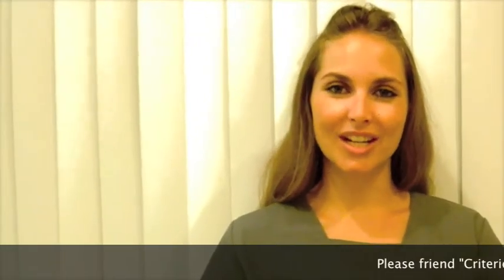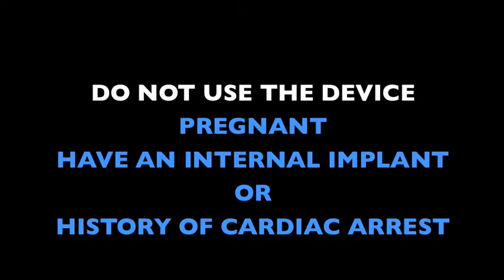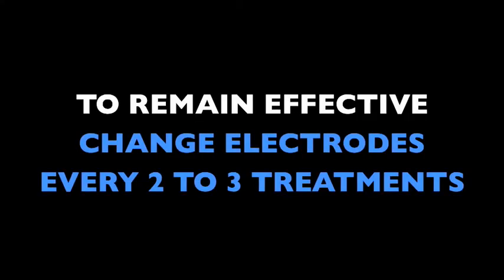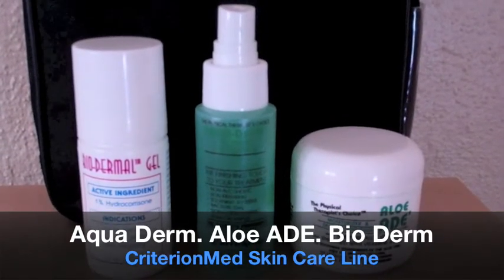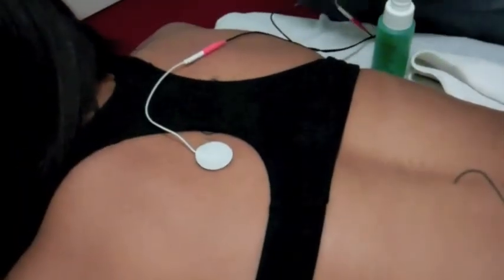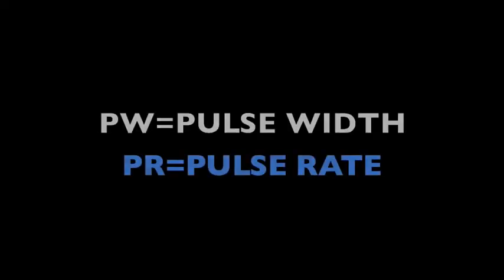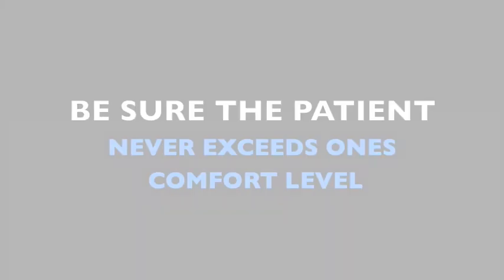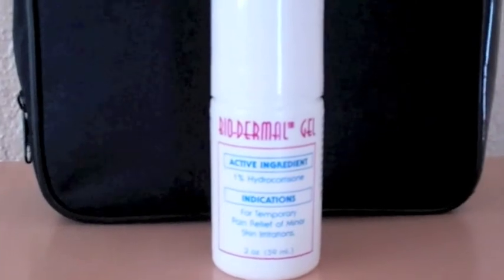TENS Unit Low Back and Soccygeal Pain: Electrode Placement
Learn how to treat Low Back and Soccygeal pain using the State of the Art Criterion Med TENS and NMS units.